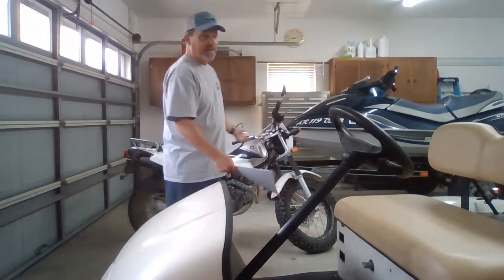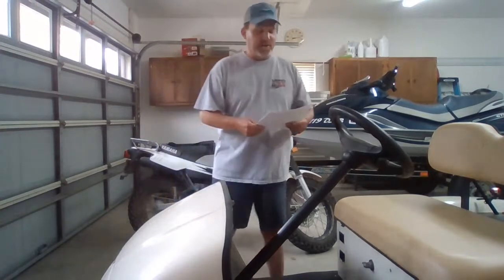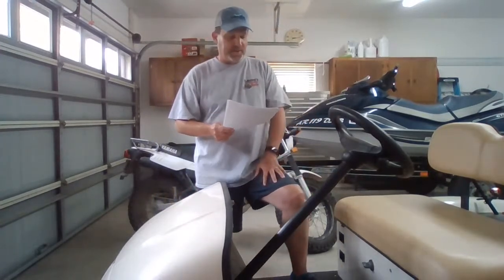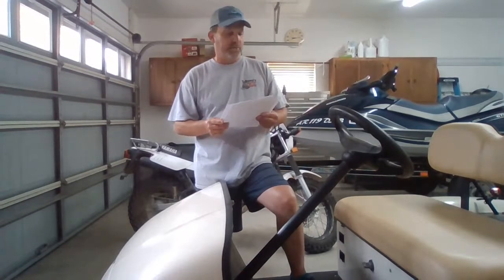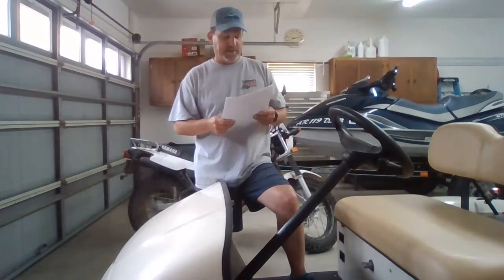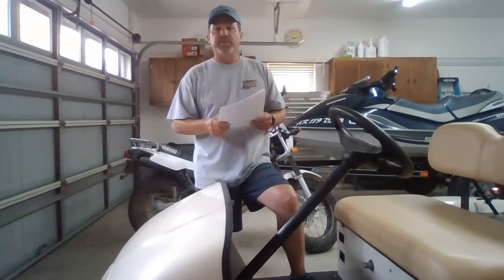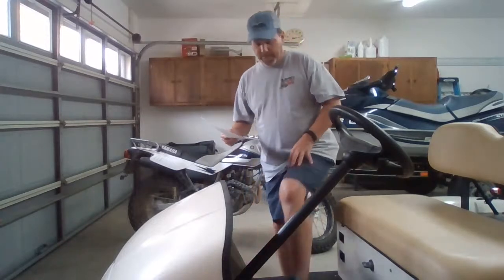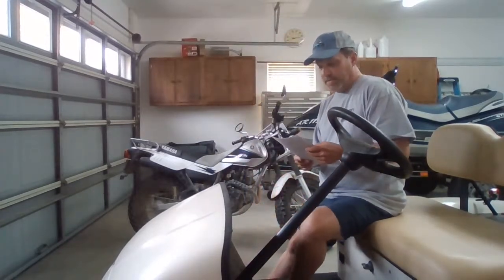Tips & Tricks for Golf Cart by Expert – LIVE Q&A | Golf Cart Garage | Episode # 01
Today, Tim continues our "Gearheads on Demand: LIVE" segment.  The Golf Cart Garage techs will visit with our viewers on a regular basis to bring a live Q&A session, interesting and fun topics, Golf Cart Garage News, and more.
We hope you'll join us and share your questions and feedback so we can make it better every week and help all the new owners, DIY project lovers, and anyone else with questions on carts.
Thanks for stopping by the Golf Cart Garage!